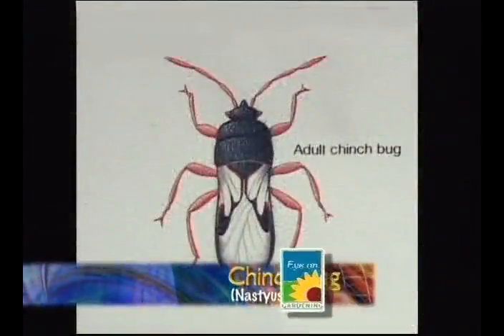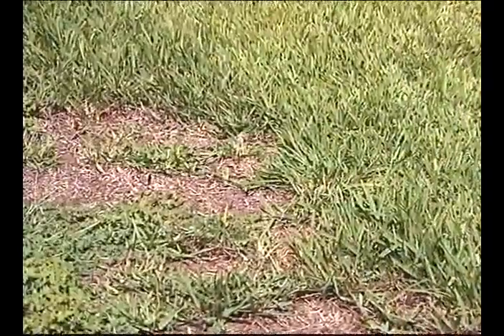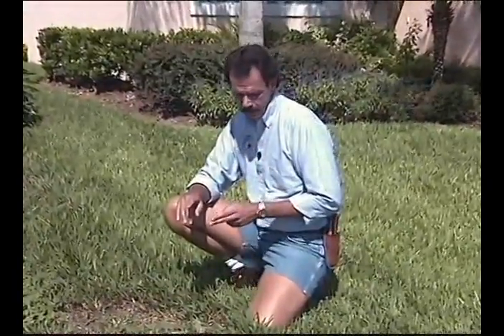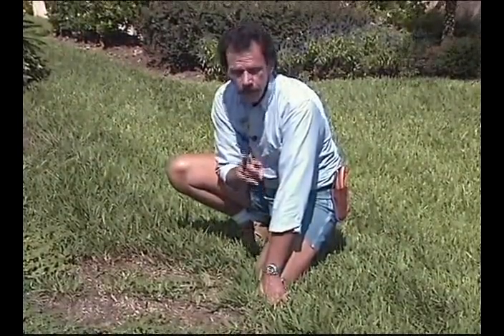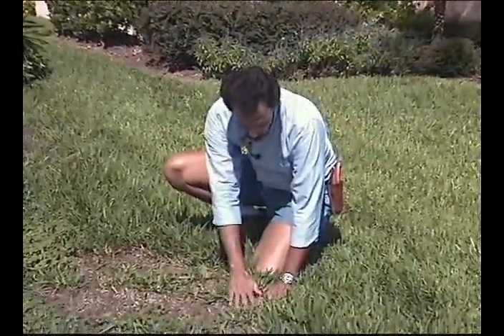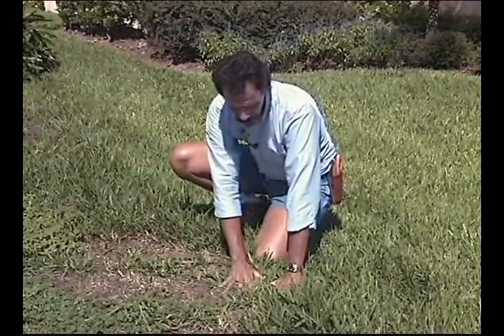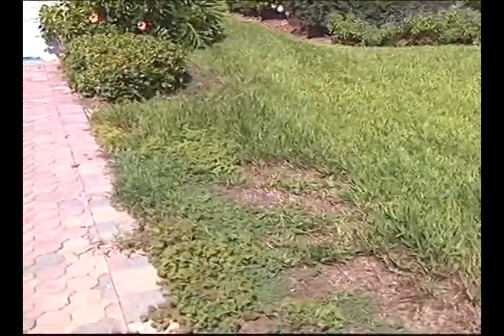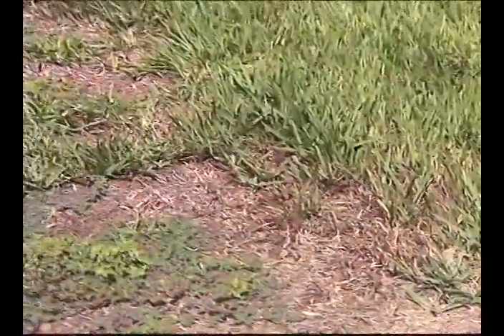Tim's Tip of the Day: Got Chinch Bugs? - Eye on Gardening TV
Keep your Eye out for Chinch Bugs!! Learn Tim's great Tips to spotting Chinch Bugs before they ruin your lawn, on this episode of "Eye on Gardening" !!!
Catch more exciting weekly episodes of the "Eye On Gardening" TV Series Coast to Coast on Dish CH266, Sky Angel IPTV CH102,LegacyTV,Untamed Sports TV & More...
for links to our Facebook,Twitter profiles & "Free" Mobile App on iTunes,Droid,Amazon,Kindle for Smartphones,Pads,Tablets and check out our weekly garden blog See Ya! next show..